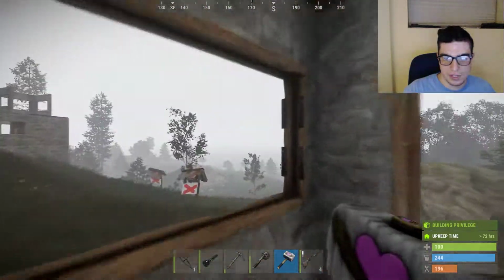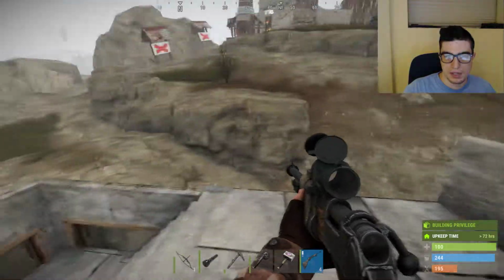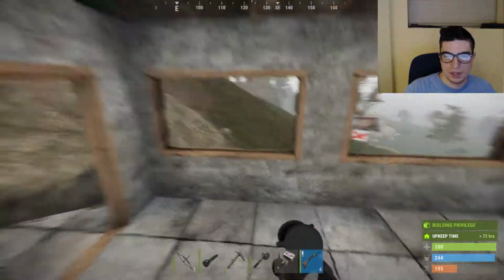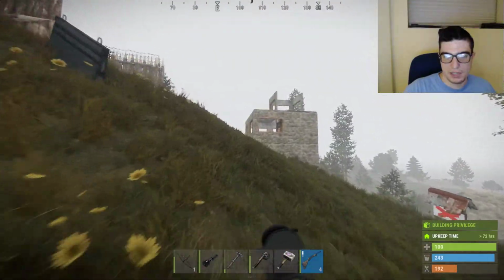RUST: Buddy Town November Arena Expansions (Week 2 Completed)